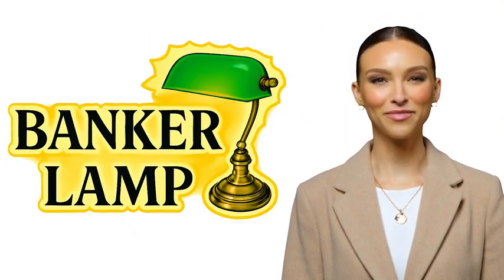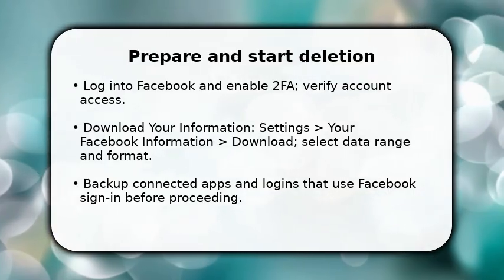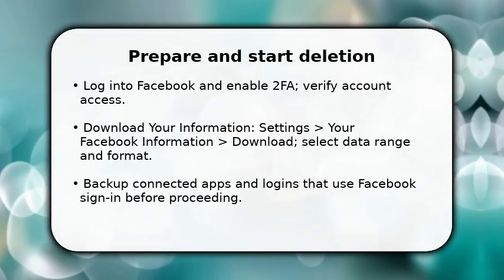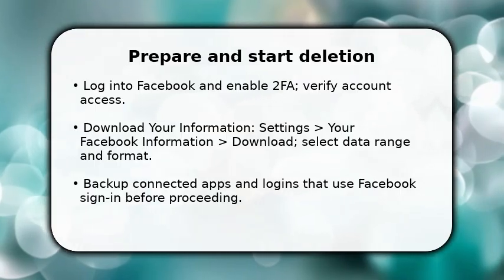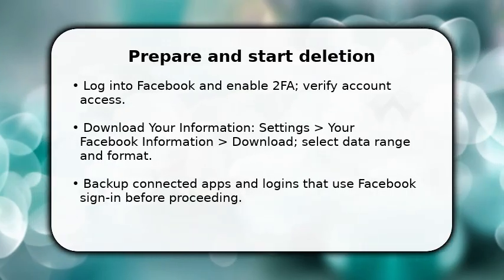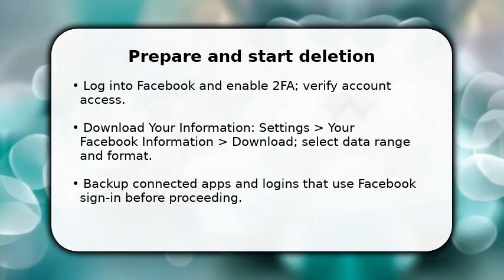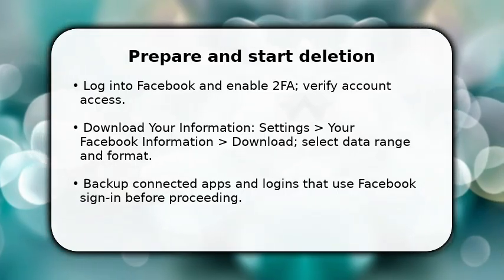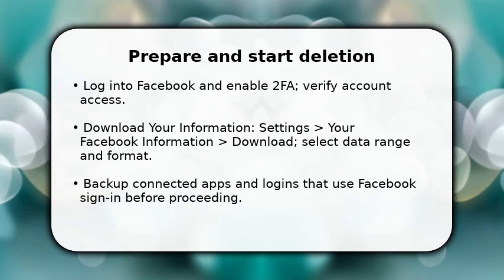How to Remove Meta Facebook - Step by Step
How to Remove Meta Facebook - Step by Step | 🔒 Surfshark VPN Deal — Stay private and secure. $1.99/mo + 3 Months Free ▸

Learn the essential steps to remove your Facebook meta description effectively. This video guides you through a clear, step-bythy process tailored for both mobile and desktop users.

remove Facebook Meta Description, Facebook SEO Guide, Meta Tag Removal Steps, Optimize Your Social Media Presence, Remove Desktop & Mobile FB Descriptions, SEO Best Practices, Social Media Optimization Tutorial, Update Your Profile Picture and Banner, Improve Online Visibility